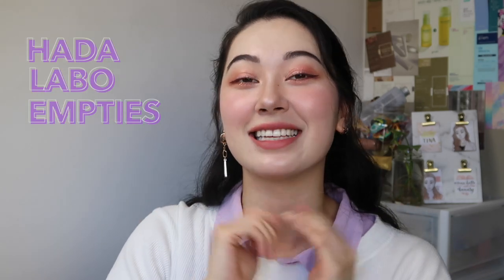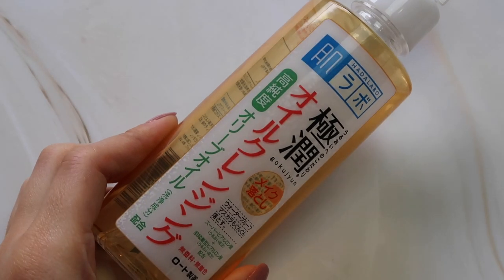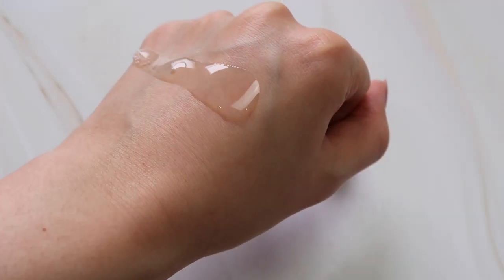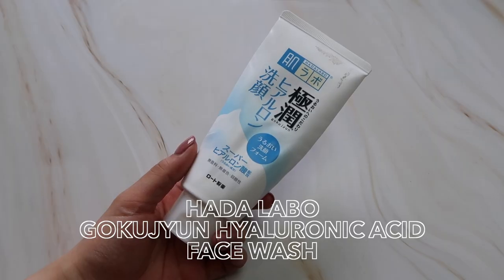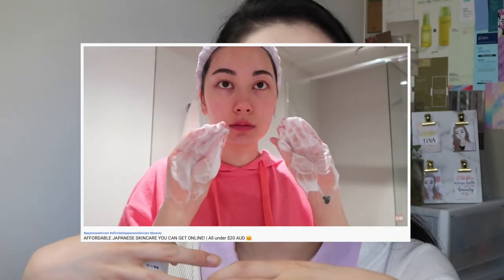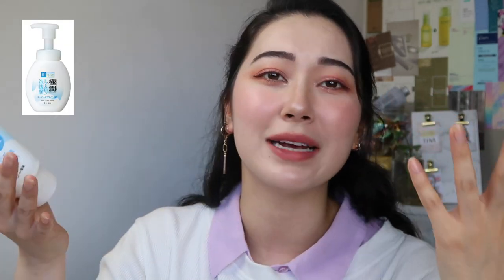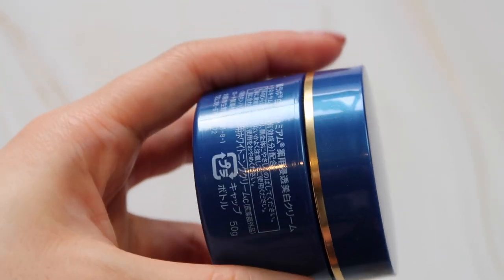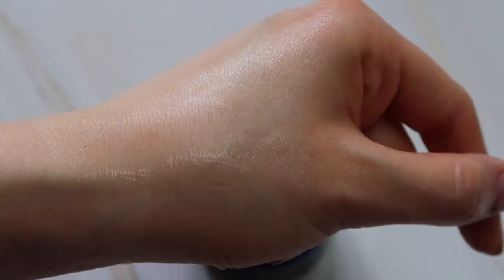HADA LABO EMPTIES REVIEW 🌼 Oil Cleanser, Face Wash and Cream!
Just a quick empties review video on some classic Hada Labo products! (because I know ya'll Labo it... 😜😅)

[Hadalabo] Gokujyun Oil Cleanser

Japan (Amazon) /
Unites States (Amazon) /

[Hada Labo] Gokujyun Hyaluronic Acid Face Wash

Japan (Amazon) /
Unites States (Amazon) /

[Hada Labo] Gokujyun Hyaluronic Acid Self Foaming Face Wash (Pump)

Japan (Amazon) /
Unites States (Amazon) /

[Hada Labo] Shirojyun Premium Cream

💋Lips
Dear Dahlia - Lip Tint (Teddy)